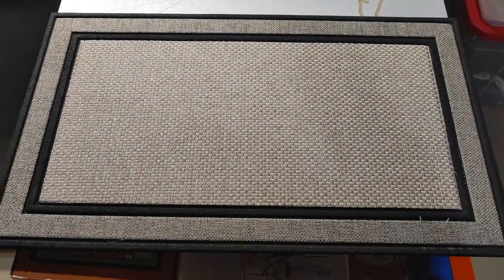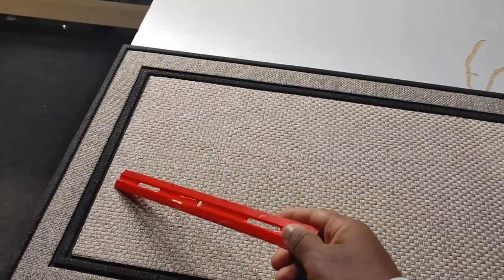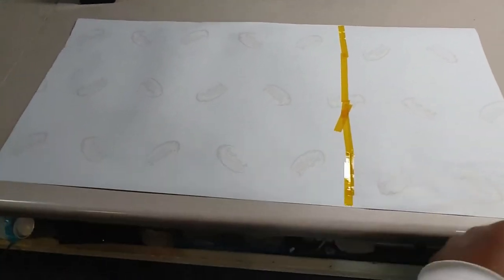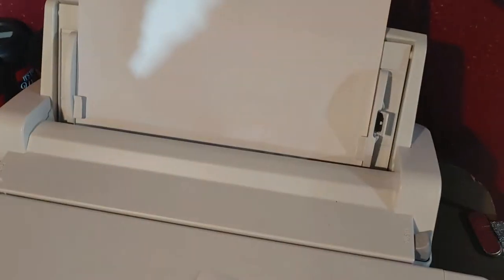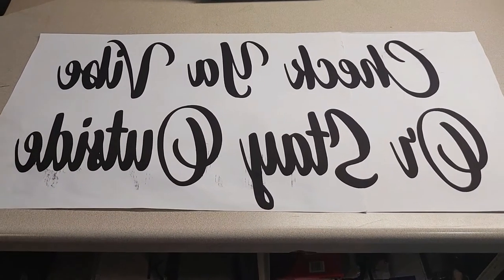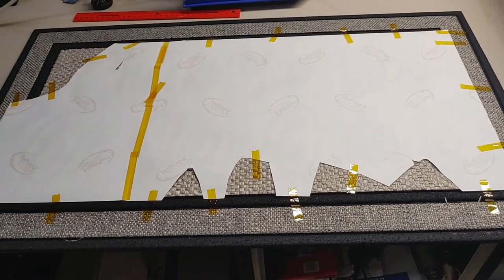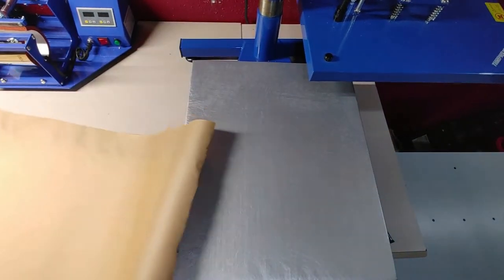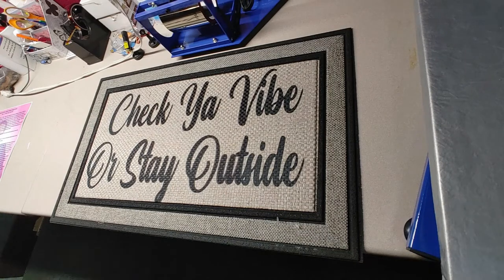Doormats Can Be Sublimated For Fun and Function!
In this video, we'll show you how to sublimate a doormat! This is a great project for customizing a doormat and making it more personal. You can use any design or image you want, and the process is really simple. Watch the video to learn how to do it yourself!

doormat: home depot
printer: sawgrass 800 sublimation printer